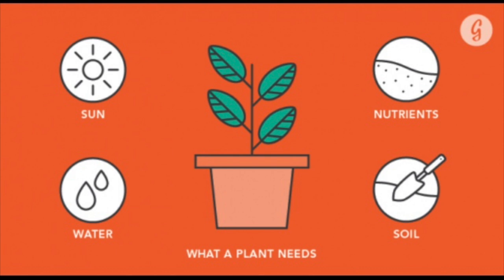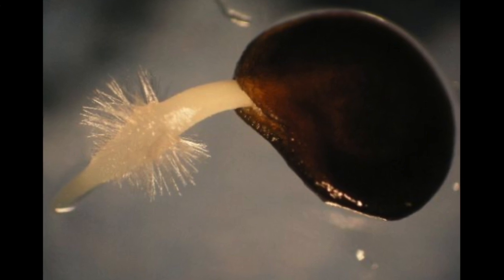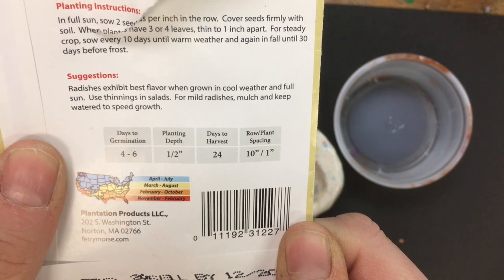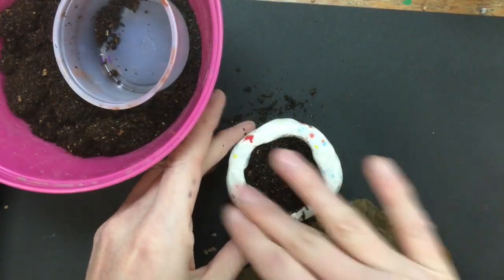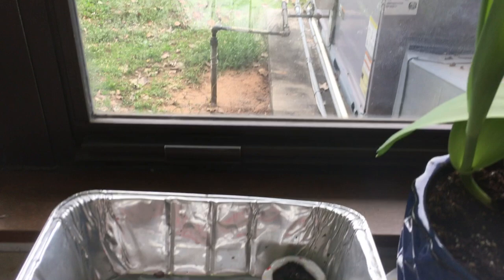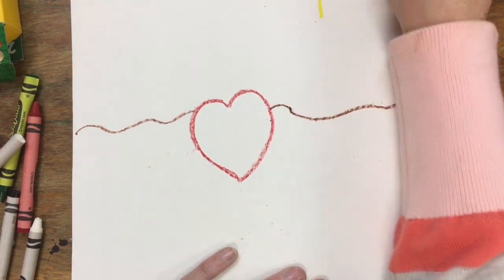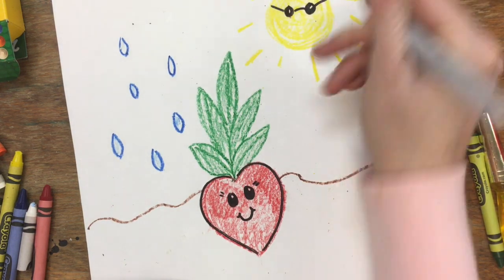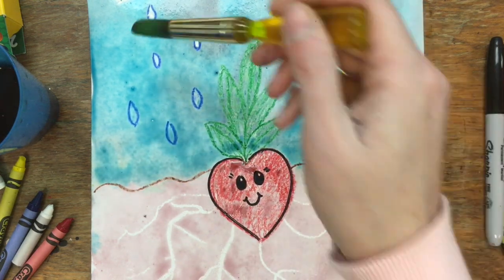How to Plant and Draw a Radish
Planting and drawing a radish.